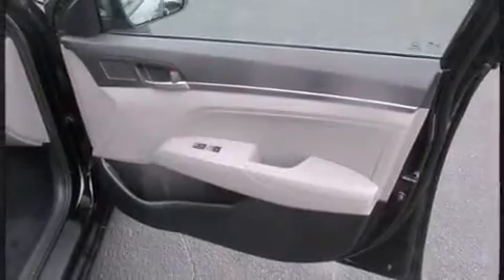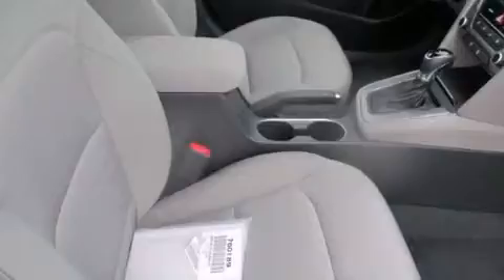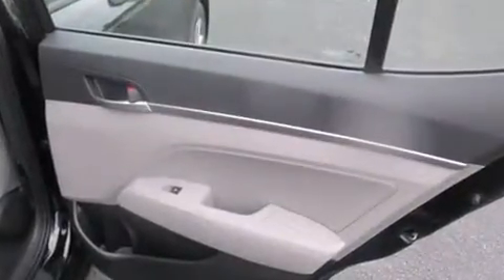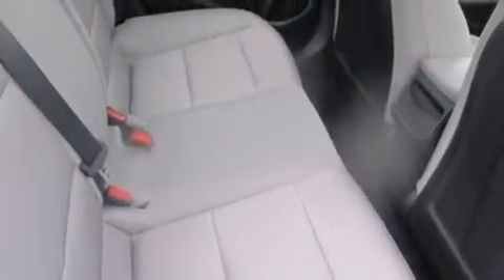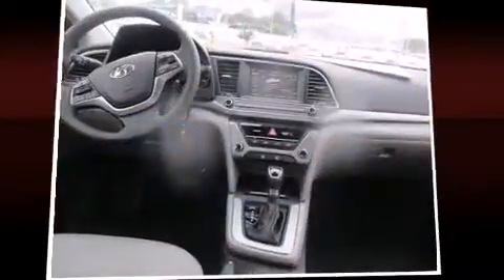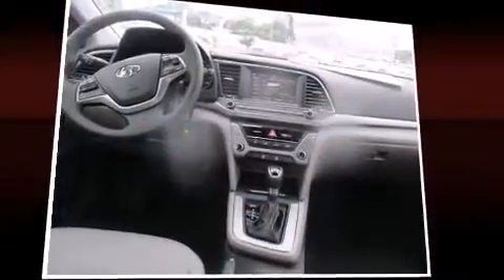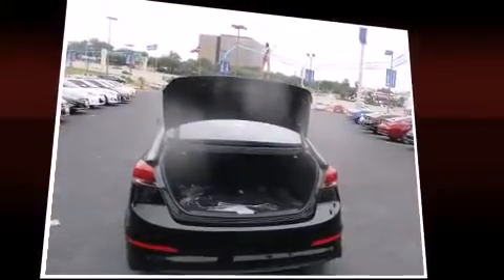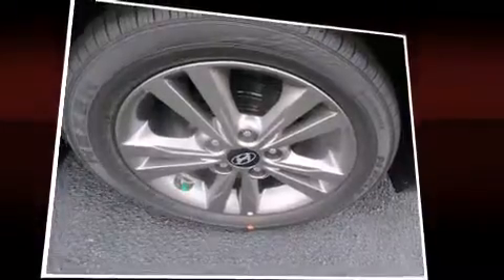2017 Hyundai Elantra SE in San Antonio, TX 78229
Superior Hyundai
4800 NW Loop 410

This 4 door, 5 passenger sedan will allow you to take command of the road with confidence! Smooth gearshifts are achieved thanks to the 2 liter 4 cylinder engine, and for added security, dynamic Stability Control supplements the drivetrain. Both high fuel economy and flexible performance are assured by the 6 speed automatic transmission. Hyundai paid particular attention to efficiency and practicality with the following features: delay-off headlights, 1-touch window functionality, variably intermittent wipers, an outside temperature display, telescoping steering wheel, power windows, and more. You and your passengers will enjoy the stereo system, which includes a CD player with MP3 capability, and 6 speakers, providing excellent sound throughout the cabin. Hyundai ensures the safety and security of its passengers with equipment such as: head curtain airbags, front SIDE impact airbags, traction control, a panic alarm, and ABS brakes. Brake assist technology provides extra pressure when applying the brakes. Our aim is to provide our customers with the best prices and service at all times. Stop by our dealership or give us a call for more information.